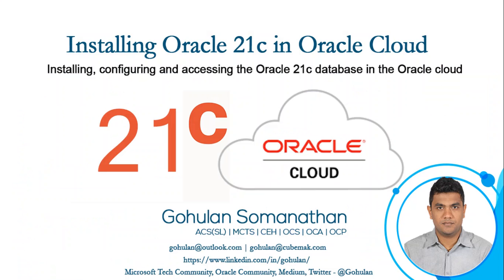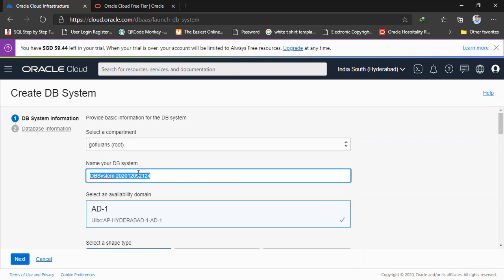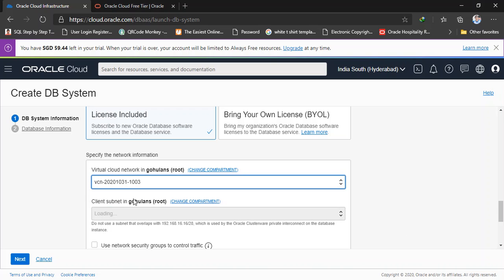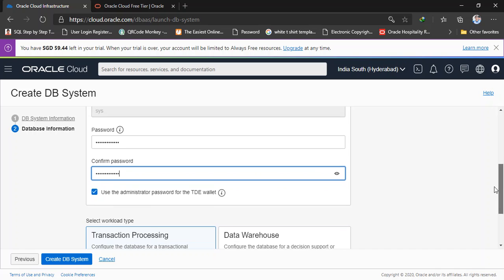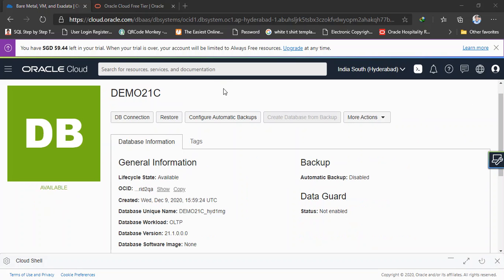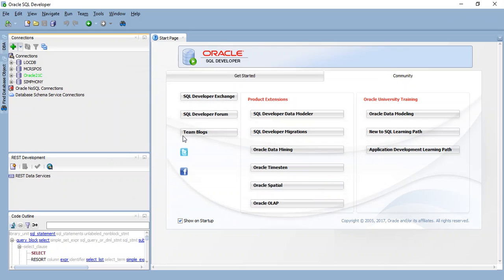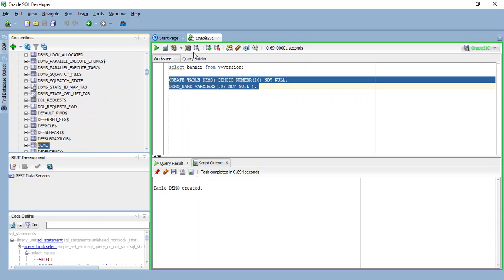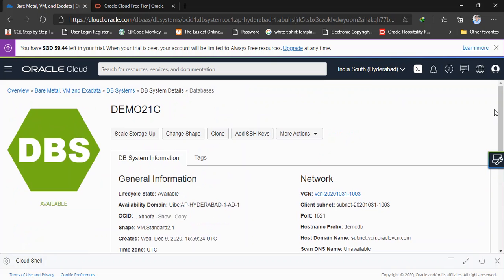Install and Configure Oracle 21c in Oracle Cloud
In this video I have demonstrated how to install, configure Oracle 21c database in Oracle cloud and access outside from the Oracle cloud. oracle 21c is the latest database release by Oracle,